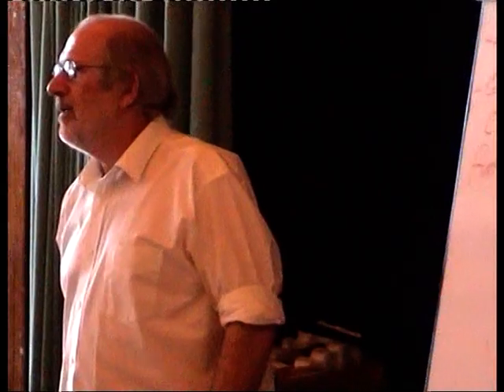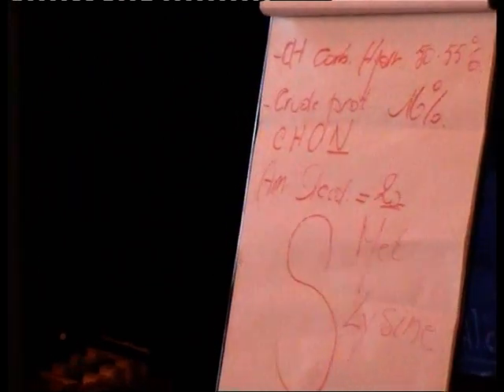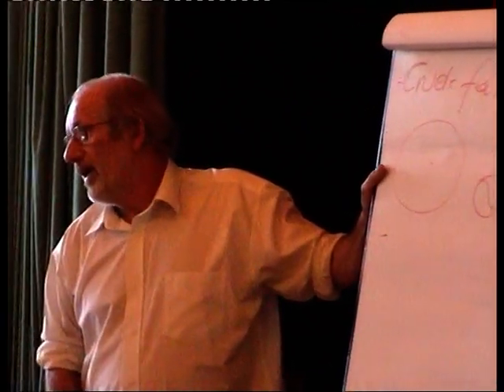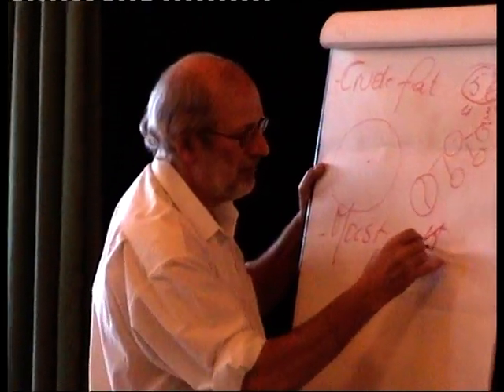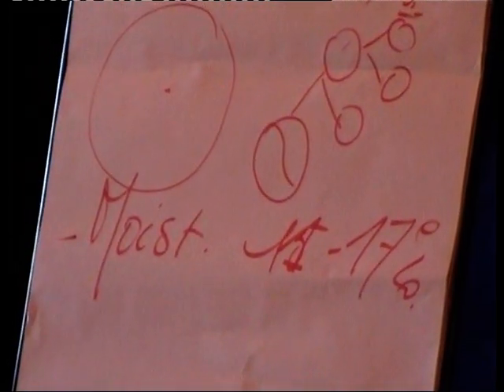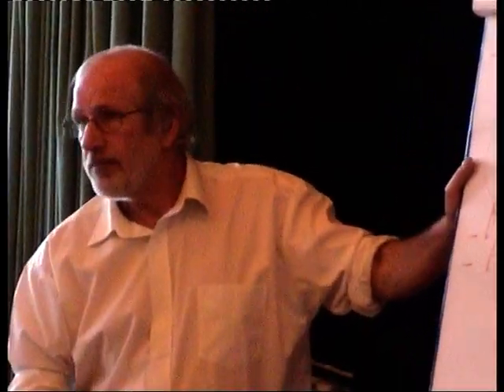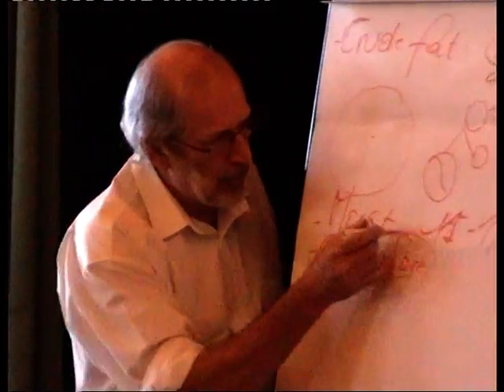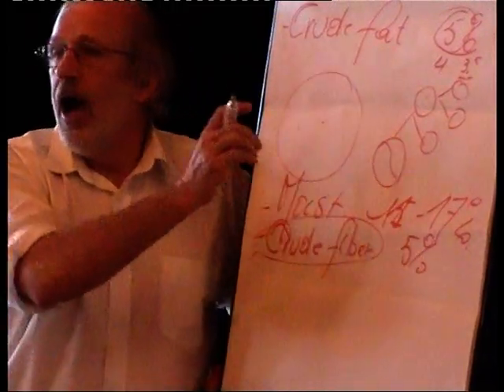Paul di nil talk 1 part D